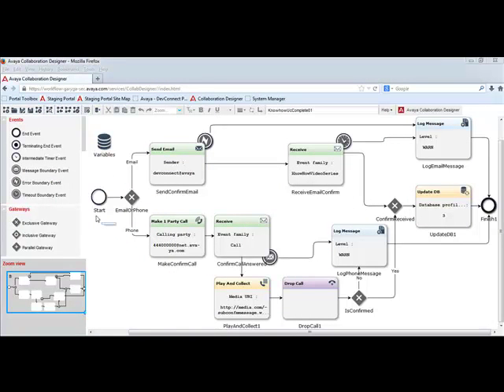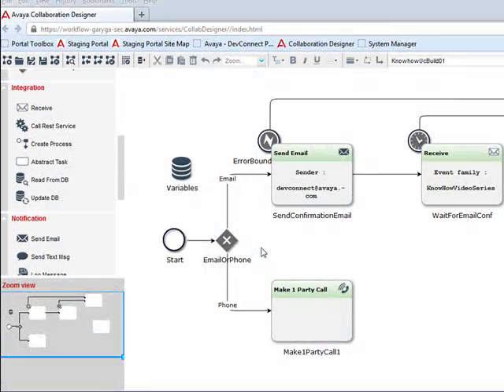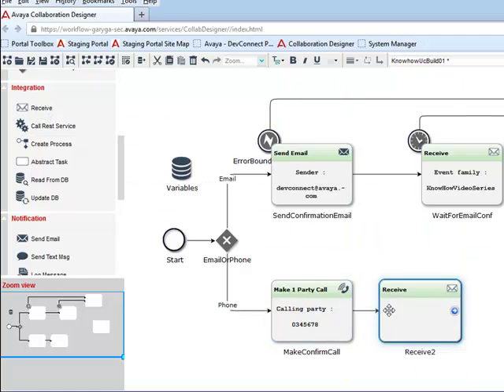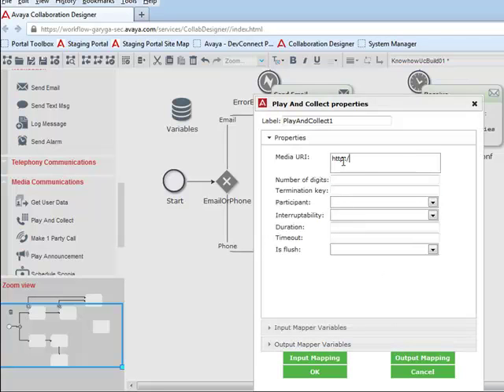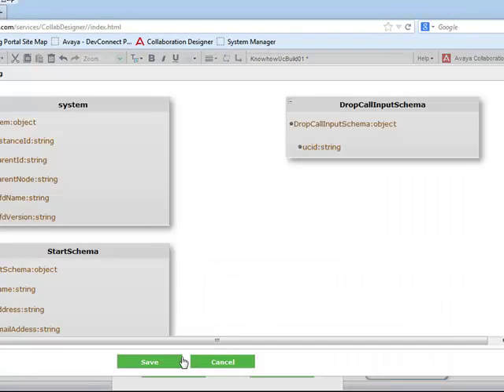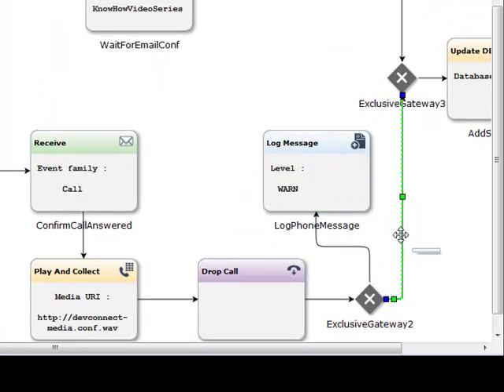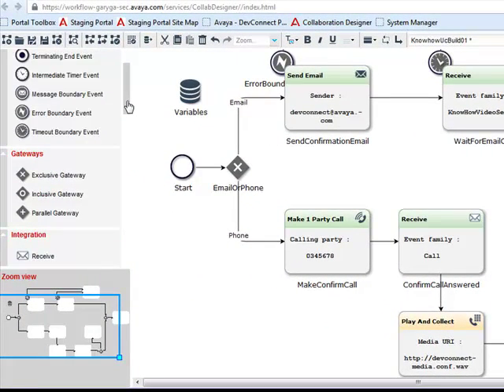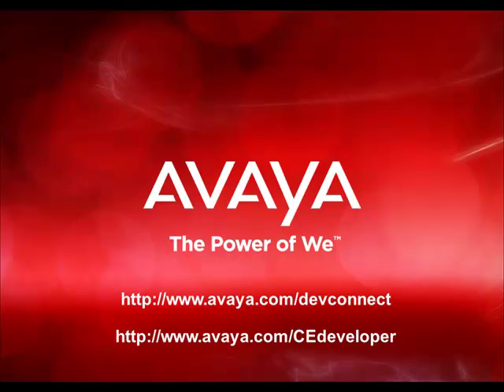Exploring advanced workflow features - part 2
Demonstrates some of Avaya Engagement Designer's advanced features.